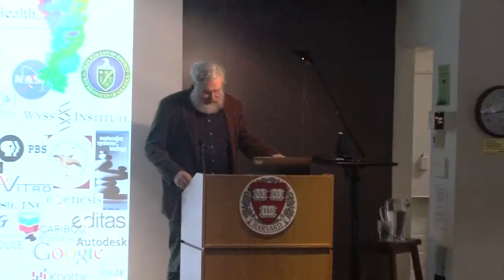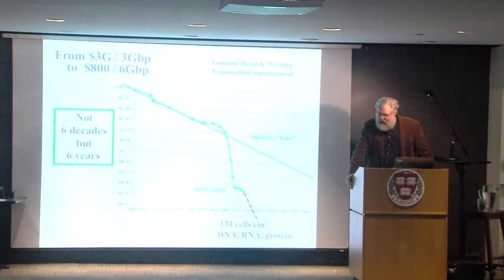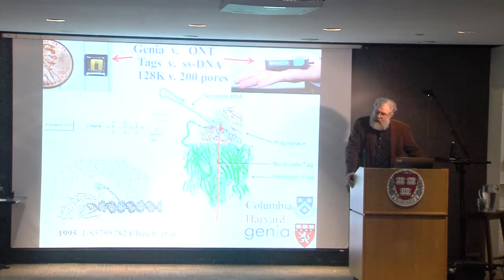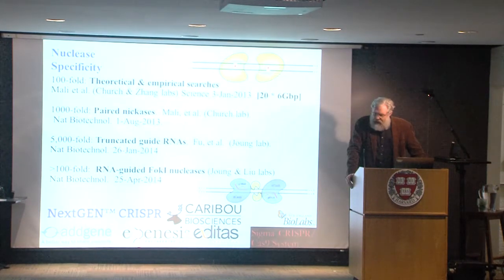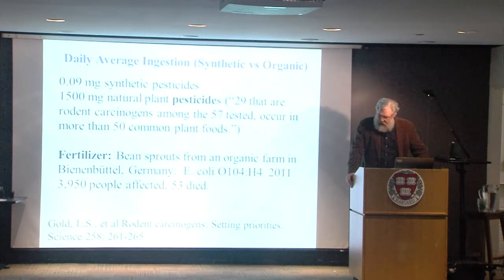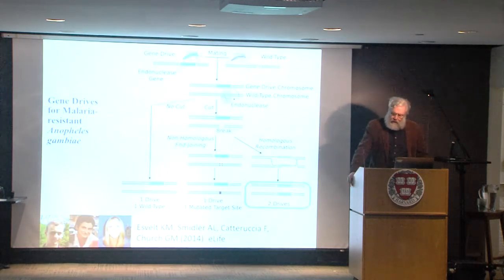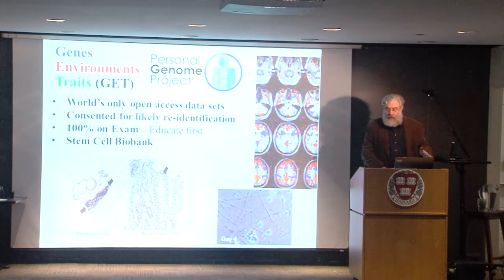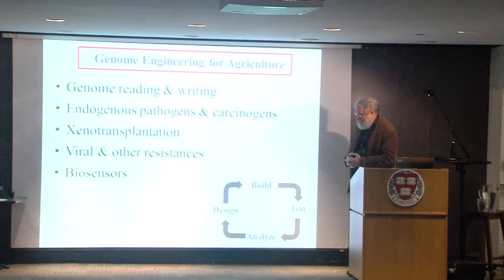Harvard Food+ Research Symposium: George Church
George Church, Professor of Genetics at the Harvard Medical School and Professor of Health Sciences and Technology at the Harvard-MIT Division of Health Sciences and Technology

The Harvard Research Symposium on the Nexus of Food, Agriculture, Environment, Health, and Society (Food+ Symposium) featured twenty-two Harvard faculty members from eight schools and a dozen departments giving seven minute "speed presentations" on their current Food+ research.

The goal of the Food+ Research Symposium was to provide attendees with a sense of the excitement and breadth of the Food+ research underway at Harvard and foster cross-fertilization among researchers. You can also join the conversation at HarvardFoodPlus.